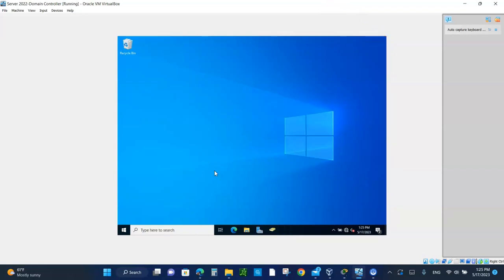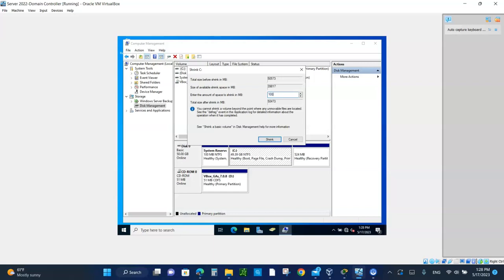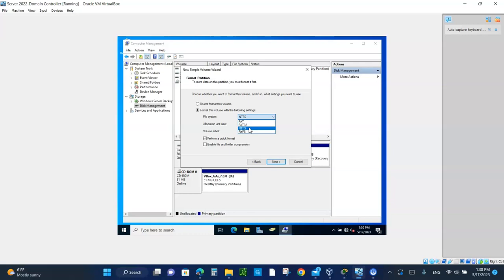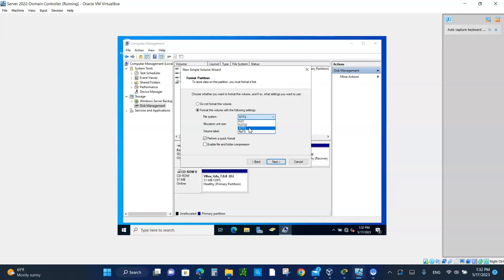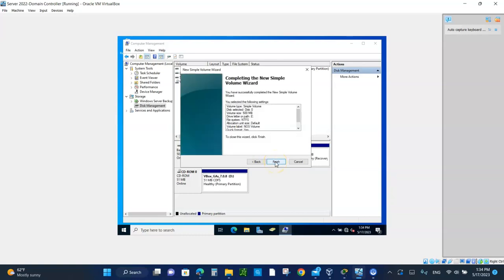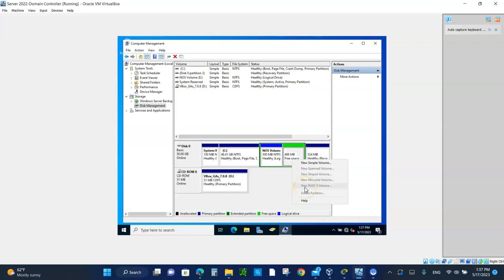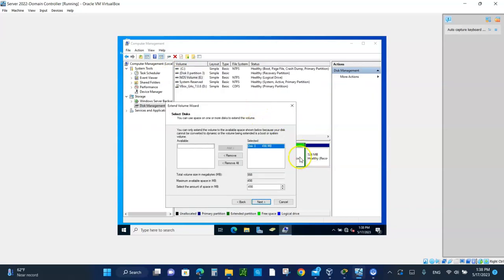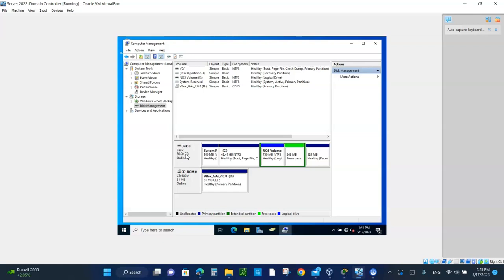Server 2022-Lab 7- Storage Services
Server 2022- Storage Services